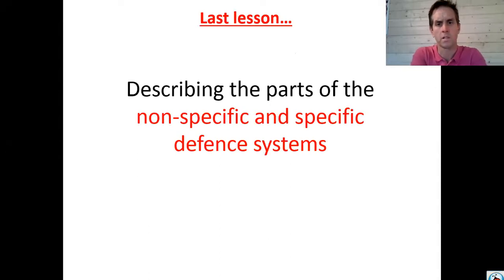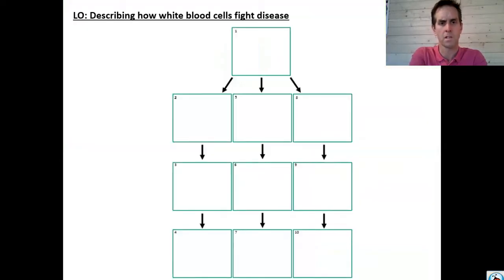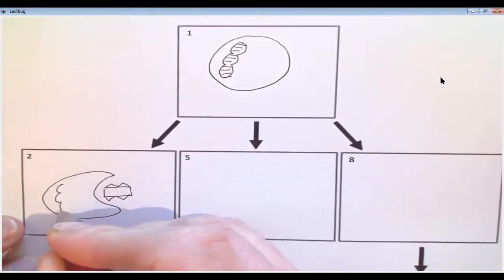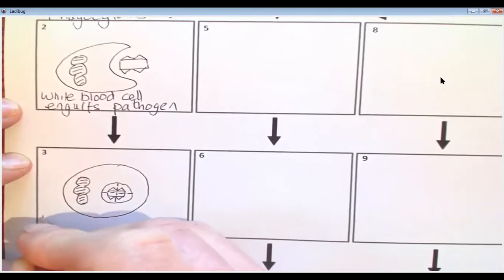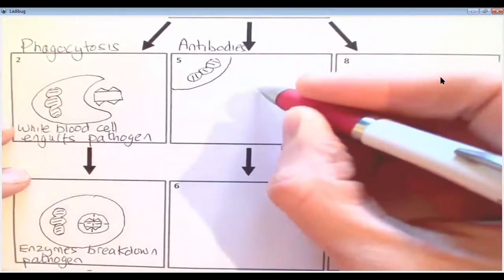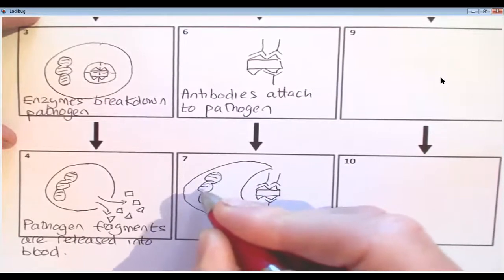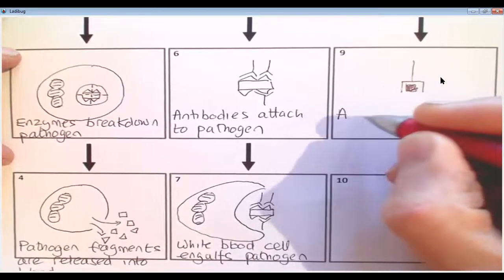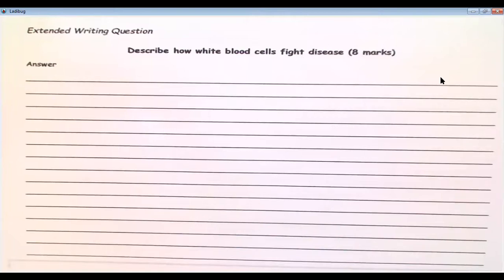GCSE Health & Infection - Lesson 4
LO: Describing how white blood cells fight disease